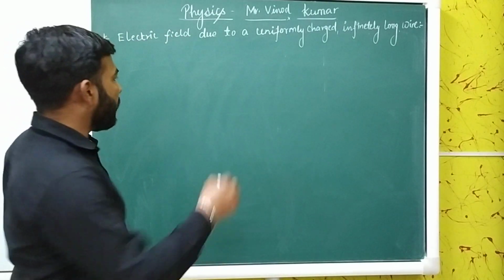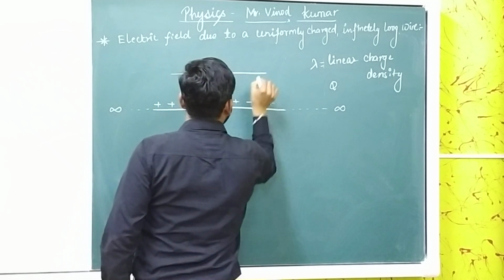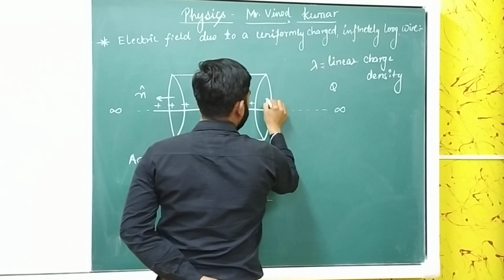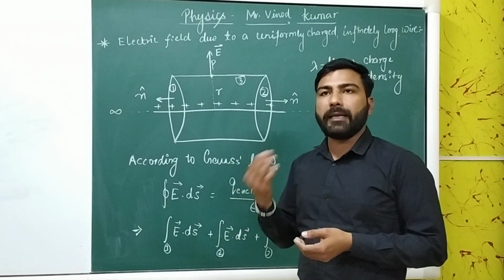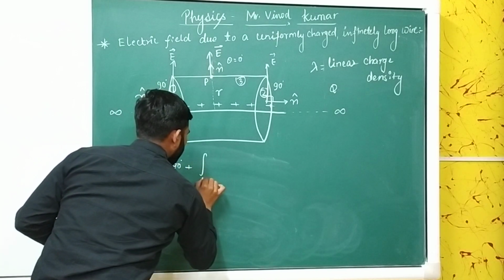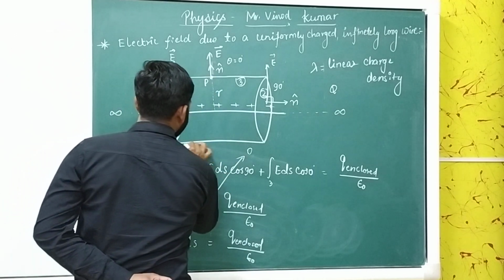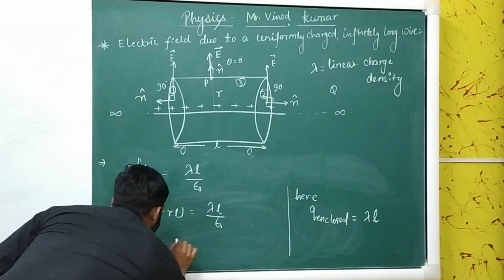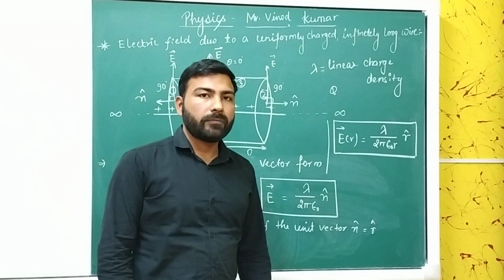Electric field due to an infinitely long, uniformly charged straight wire || Electrostatics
* Electric field due to an infinitely long, uniformly charged straight wire
* The electric field at distance r is due to a straight wire.